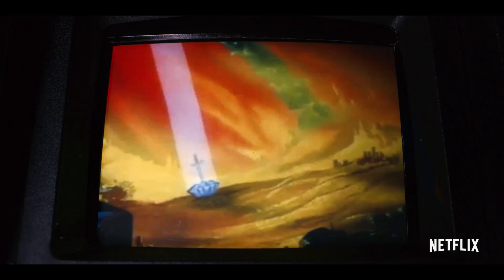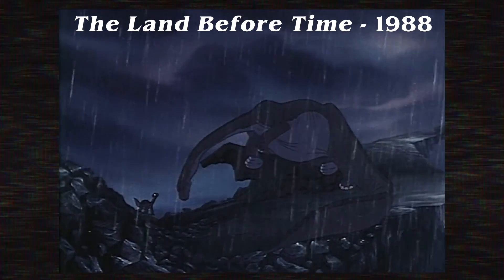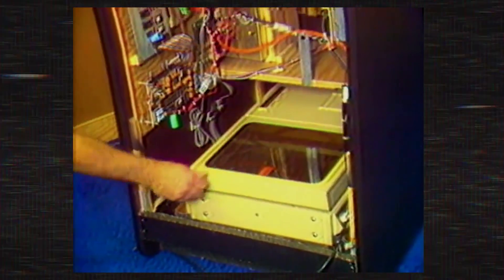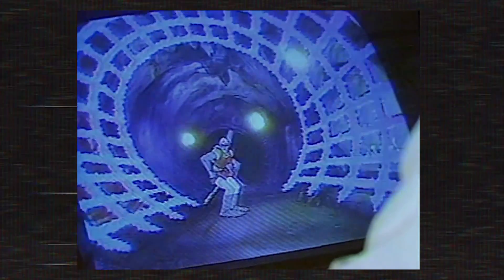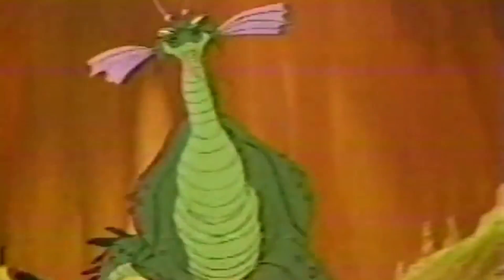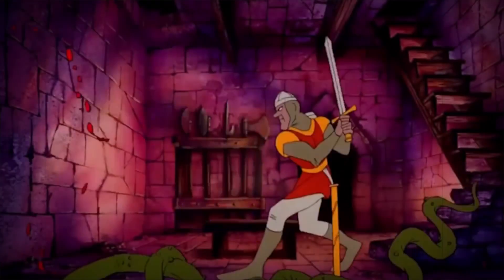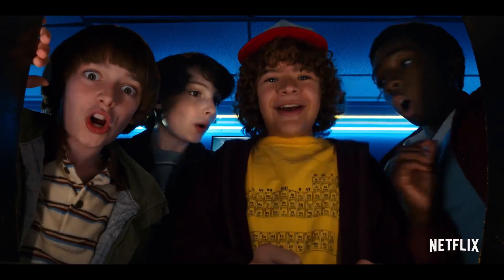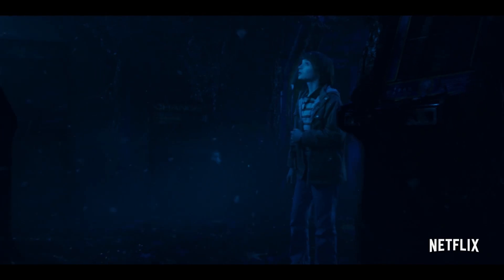DRAGON'S LAIR: The Story Behind the '80s Phenomenon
Dragon's Lair was a hit when it came out in 1983, and now it's showing up in Stranger Things 2. Here's a short history of 1983's most popular, least fun game.